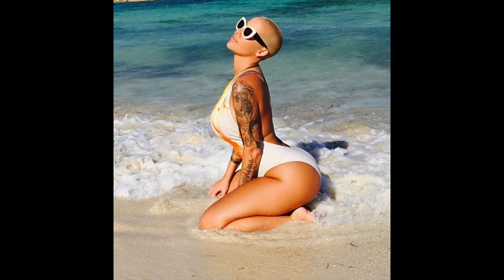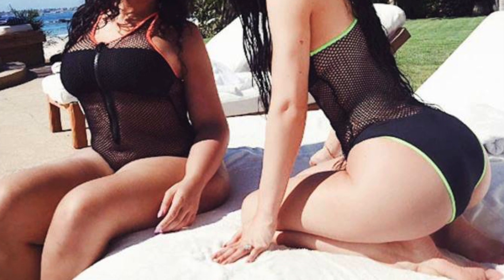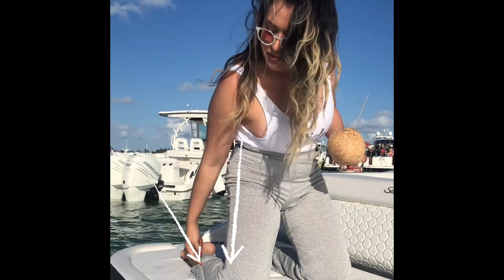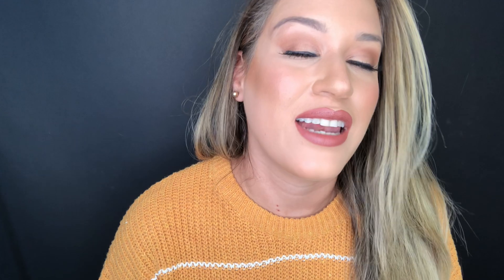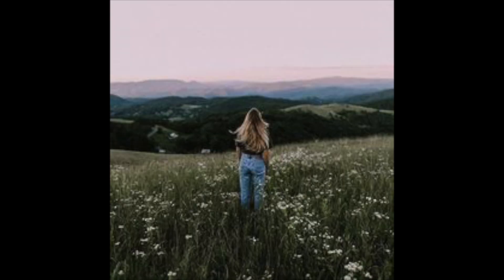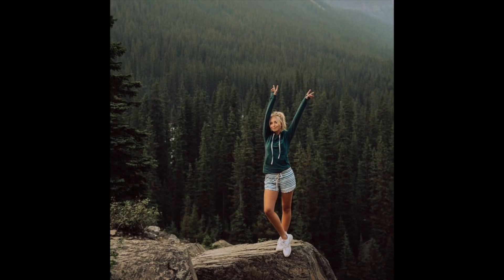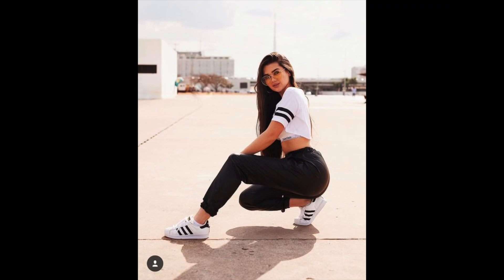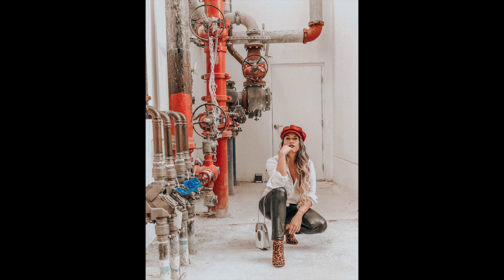3 instagram poses ideas